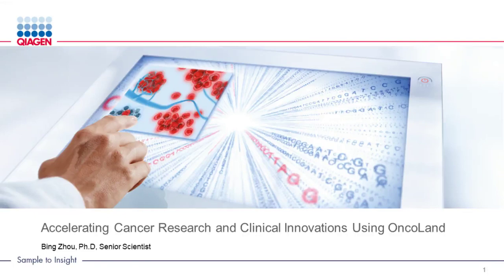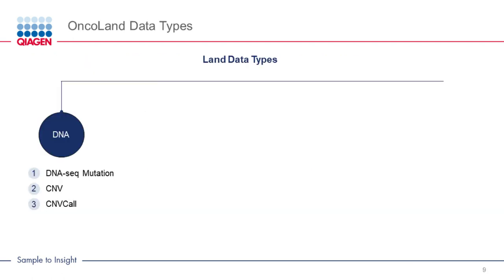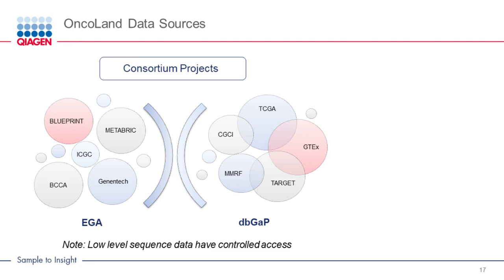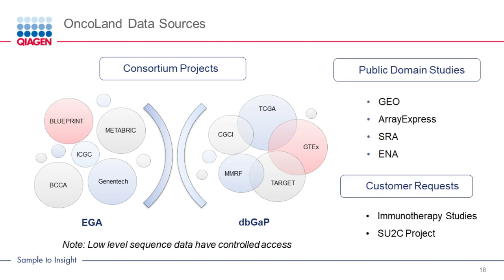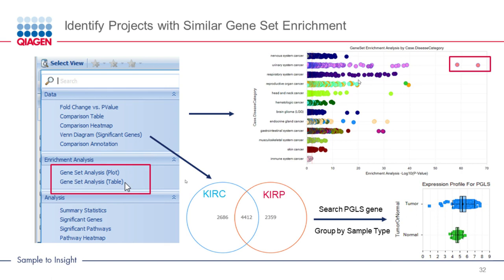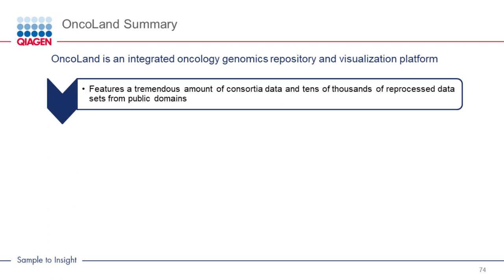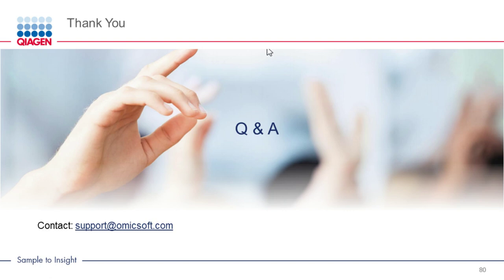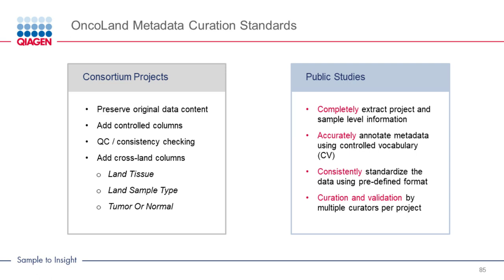Accelerating Cancer Research and Clinical Innovations Using OncoLand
Presented At:
LabRoots - Clinical Diagnostics Virtual Event 2018

Presented By:
Bing Zhou, PhD - Sr. Scientist, Bioinformatics, QIAGEN

Speaker Biography:
Dr. Zhou is a professional scientist with more than 10 years of experience in oncology, cancer genetics, and preclinical drug discovery. She previously works as research associate in the Lineberger Cancer Center of University of Carolina at Chapel Hill, where her interests are centered around molecular mechanisms of breast cancer and prostate cancer using animal models. Her experiences in industry includes target discovery and validation, cell-based assay development, and small molecules screening. Currently, Bing is managing Oncoland curation team within OmicSoft, a QIAGEN company. So far, OncoLand curation team has curated thousands of projects from cancer genomics consortia as well as public data repositories. Her knowledge on cancer biology and clinical ontologies has supported the establishment of internal curation standards.

Webinar Abstract:
With significant decrease in the cost of sequencing in numerous commercial as well as cancer center–driven initiatives, genomic profiling is increasingly becoming routine across multiple cancer types. There is a large amount of diverse omic-data that has been generated, which are either publicly accessible through numerous repositories or managed through controlled data archives. However, the sheer volume and diversity of the data presents a significant challenge in data management and analysis.
 OncoLand is an integrated oncology genomics repository and visualization platform. Feature tremendous numbers of consortia data and tens of thousands of processed and carefully curated cancer genomics datasets from public domains. The OncoLand tool enables investigators to easily query and navigate a gene or sets of genes of interest in multiple tumors across data from different platforms, including DNA mutation, gene expression and fusion, copy number, protein, and methylation. The built-in Omicsoft Genome Browser (OGB) allows a detailed view of coverage, gene fusions and alternatively spliced isoforms. OncoLand contains a variety of modules for integrative analysis, comparisons, and clinical associations explorations. OncoLand has become an invaluable platform to accelerate successful cancer research and clinical innovations.

Earn PACE/CME Credits:
1. Make sure you’re a registered member of LabRoots
2. Watch the webinar on YouTube above or on the LabRoots